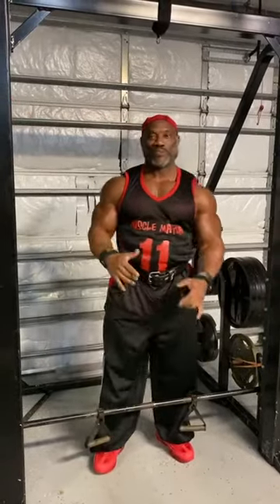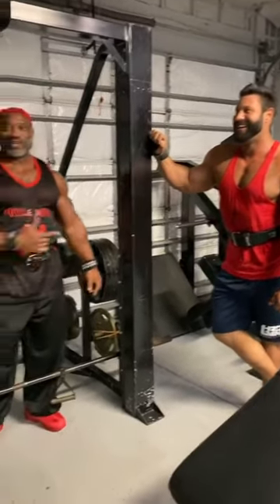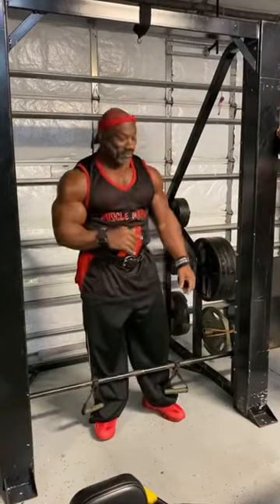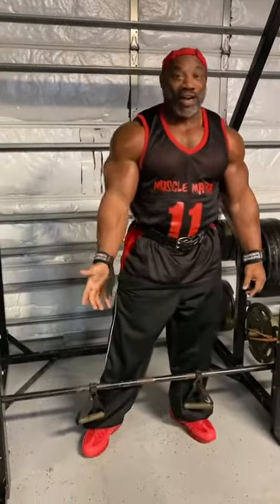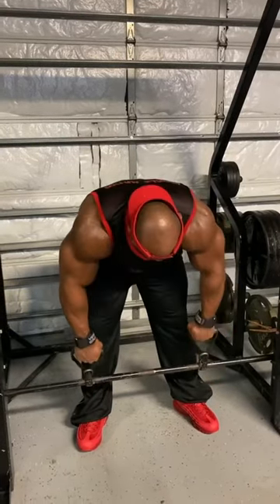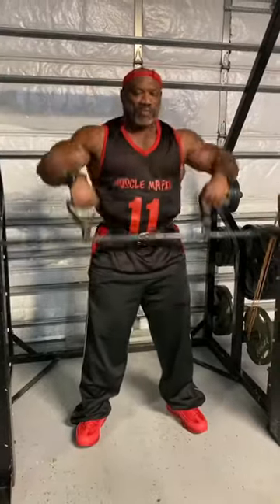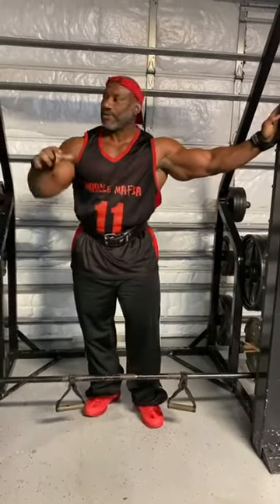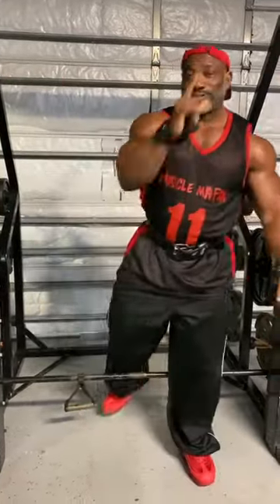How To: Smith Machine- Upright-Row By Dexter Jackson